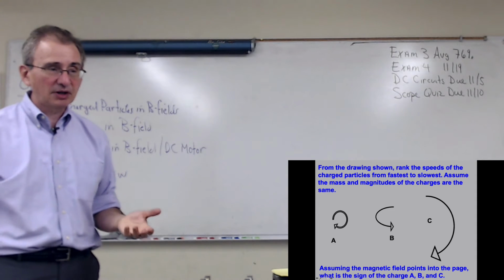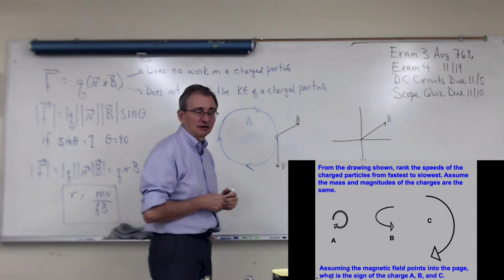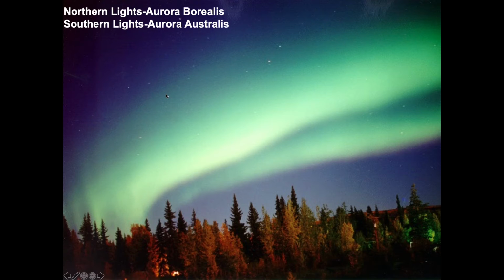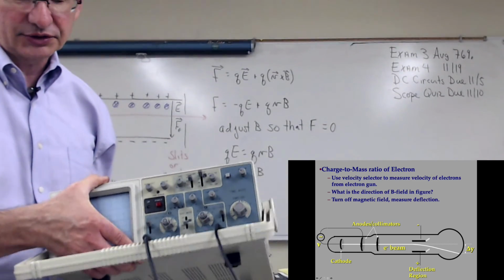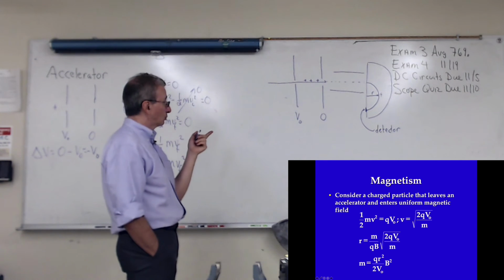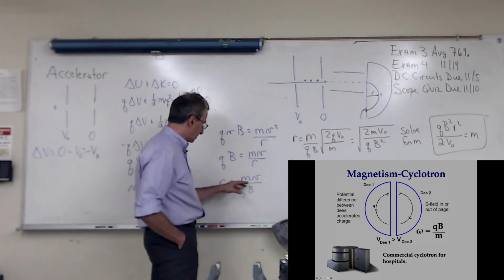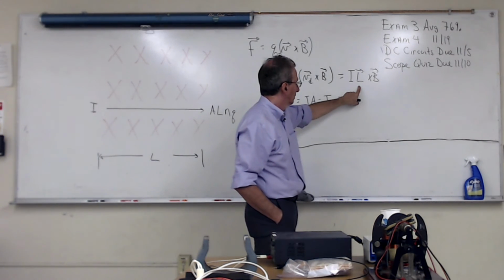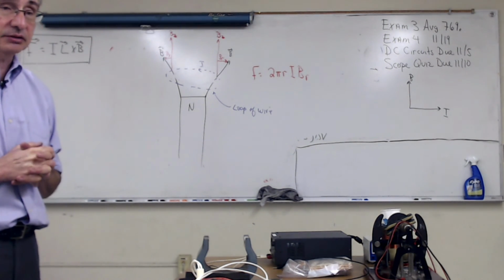Physics 210 TUE Lecture 11 02 2021 Part 1 Wire in Bfield